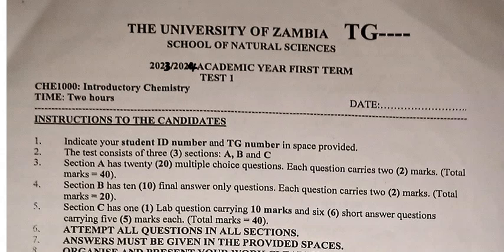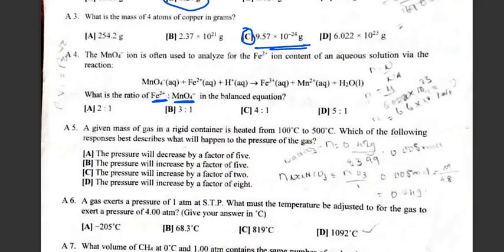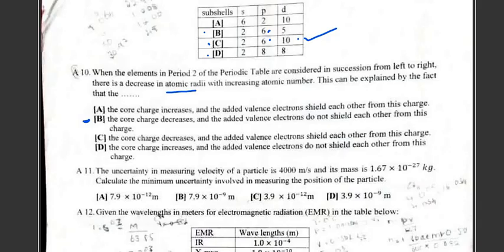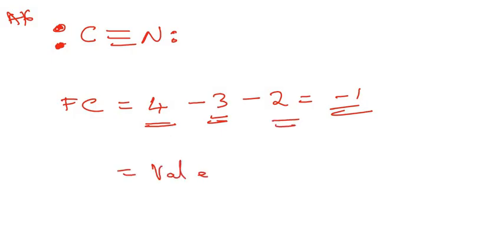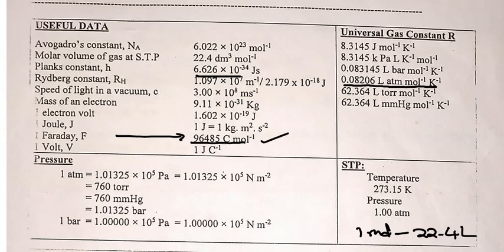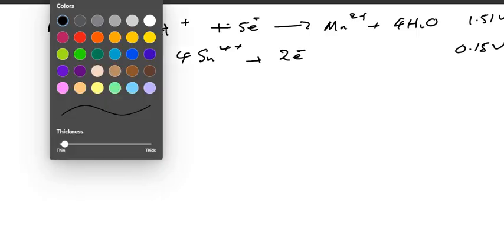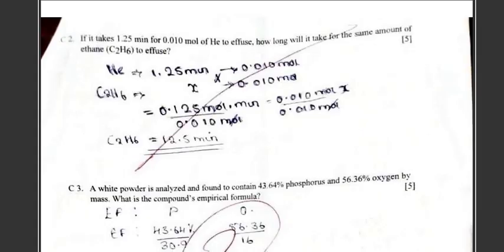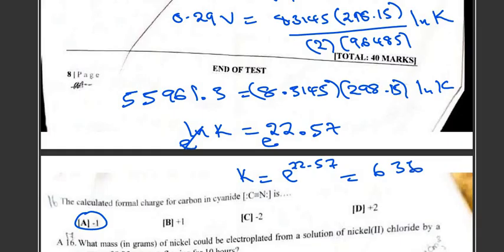CHEM1000 TEST 1 REVISION 2024 FULL PAPER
CHEMISTRY TEST  1 REVISION